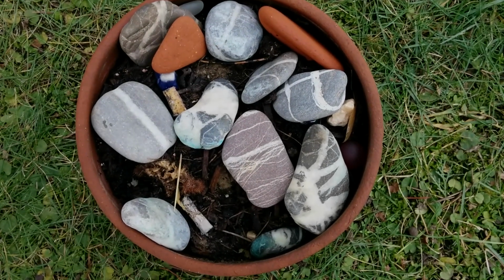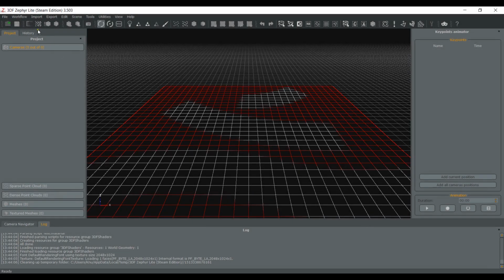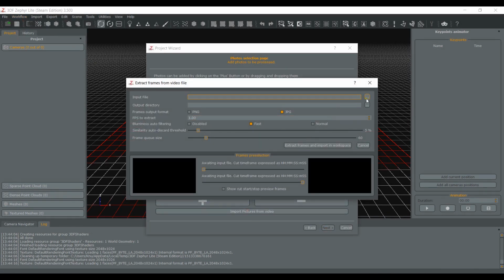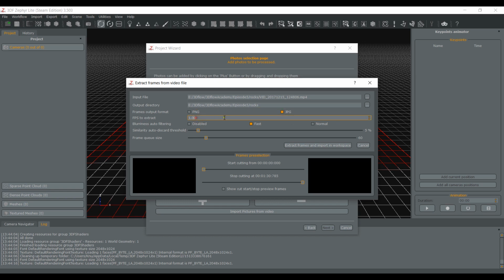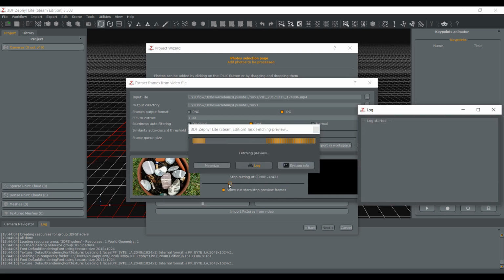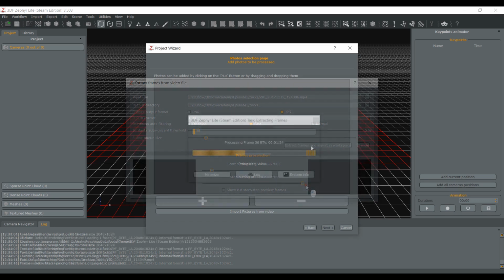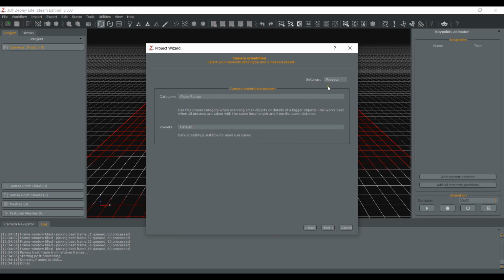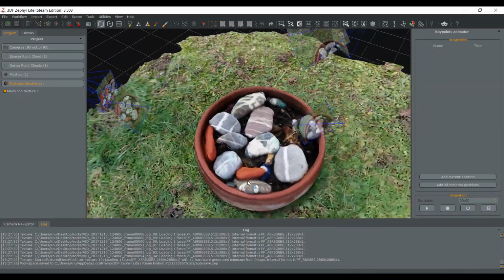3Dflow Academy - Videotutorial 5 - Reconstructing 3D models from videos